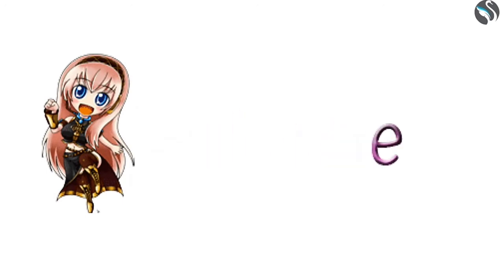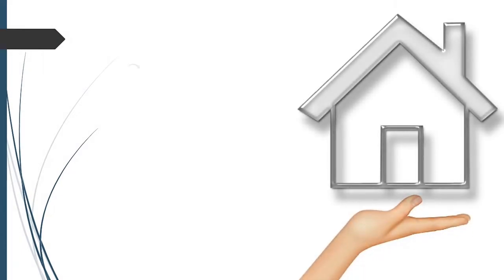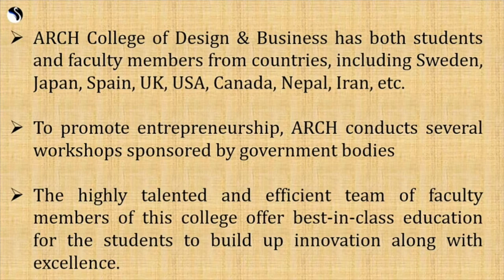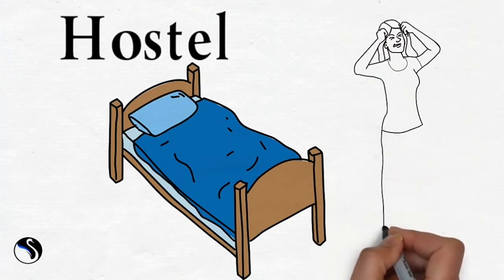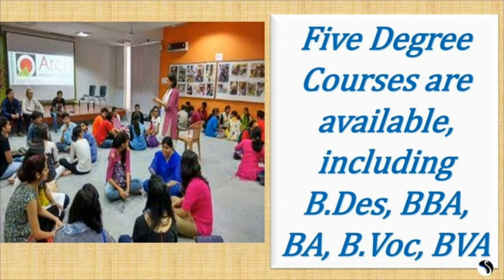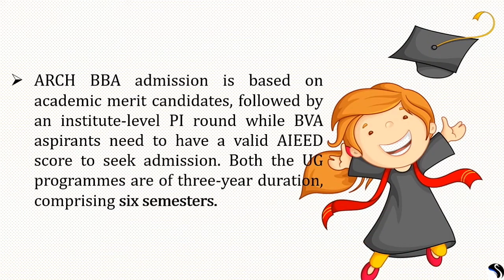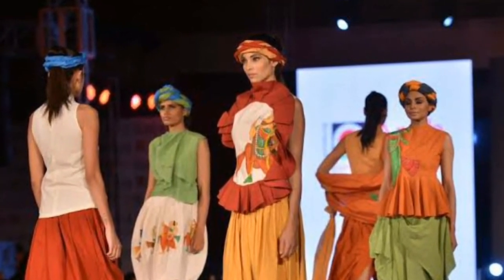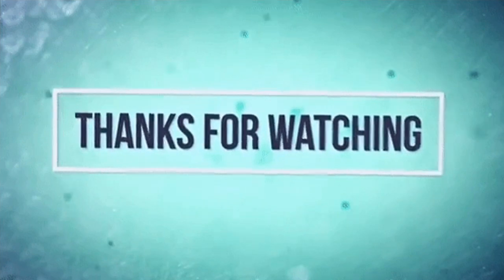Arch Academy of Fashion | Campus, Course, Fees, Eligibility | Studyfact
আমাদের অ্যাপ টি আজি ডাউনলোড করুন এবং আপনার বন্ধু দের সাথে শেয়ার করুন
✨ Video Tutorials, MCQs, and SAQs set. Study Notes for All Classes.✨
Bengali, English, Science, Physical Science, Math, Chemistry, Physics, Biology, Zoology, Fisheries, Agriculture, Horticulture, Sanskrit
🌟Share This App with All your Friends and Start a Collaborative Study🌟

This video explains all about ARCH ACADEMY OF FASHION AND DESIGN and its New Centres, ARCH ACADEMY courses, ARCH ACADEMY Fees, the complete admission process including Exam dates and other important dates of written exam and situation test, ARCH ACADEMY forms, and placement packages (highest and average), famous successful Alumni of ARCH ACADEMY and overall Everything about what is ARCH ACADEMY and how to get into it!

Design Colleges Link

5. National Institute of Fashion Technology, Mumbai
6.  Pearl Academy, Mumbai
7. Symbiosis Institute of Design, Pune
8. National Institute of Fashion Technology, Hyderabad
9. NID Vijayawada - National Institute of Design, Andhra Pradesh
10. NID Gandhinagar - National Institute of Design
11. Amity School of Fashion Technology, Noida
12. International School of Design, Kolkata
13. Lovely Professional University, Punjab
14.  National Institute of Fashion Technology, Bangalore
15. International School of Design, Pune